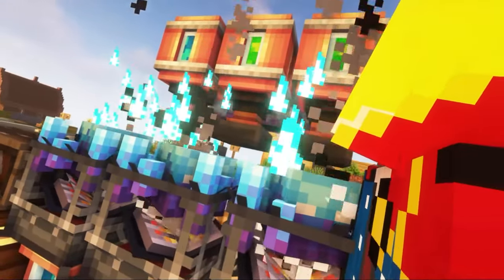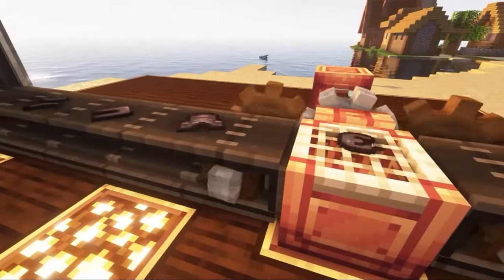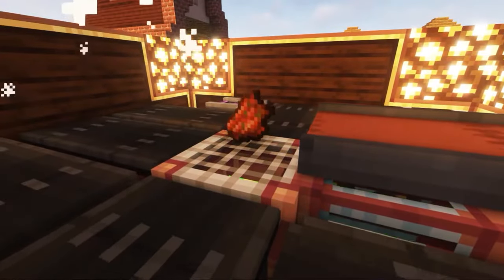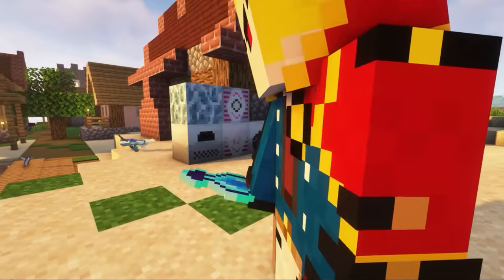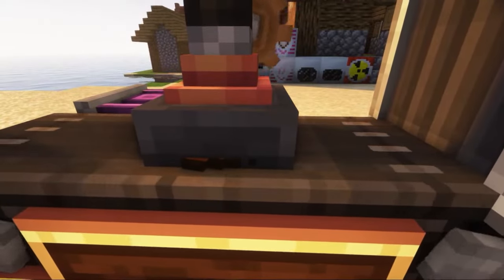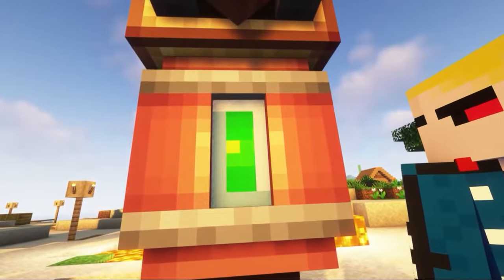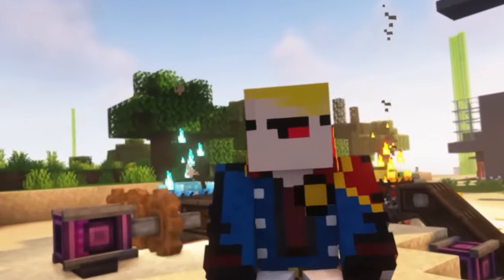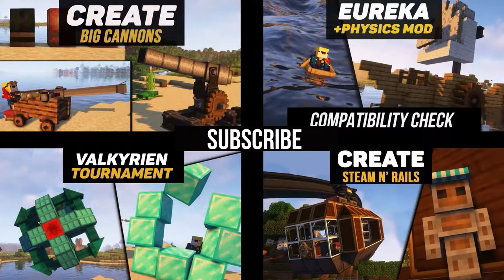Create Enchantment Industry Tutorial / guide 1.18.2 - 1.20.1 Automatic enchantments (Minecraft java)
In this video I will tell you about the addon to the Create - Create Enchantment Industry mod for minecraft, this mod will automate the process of copying enchantment books, and add auto enchantment. Liquid experience for everyone!